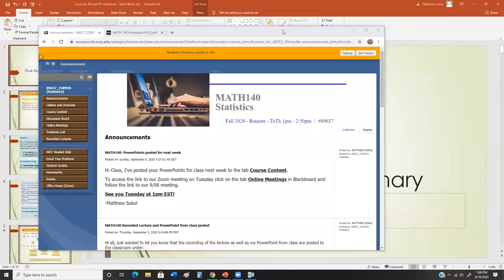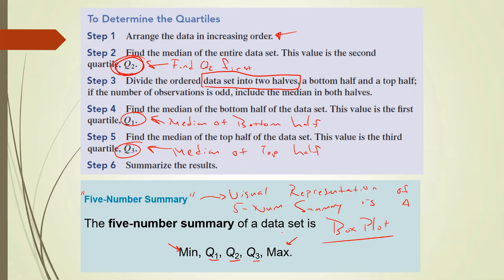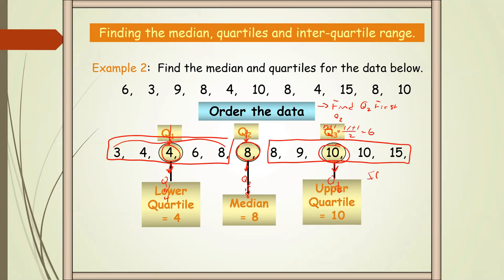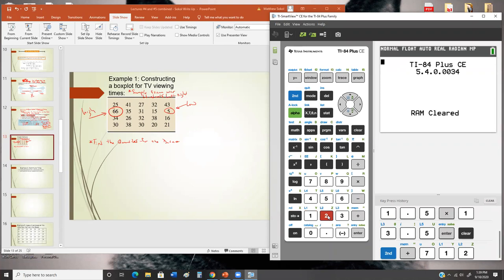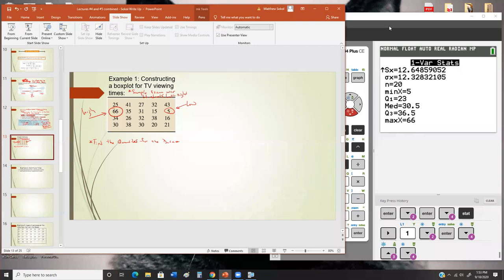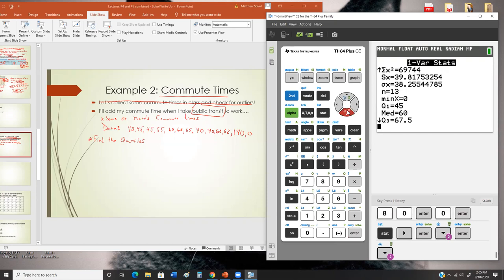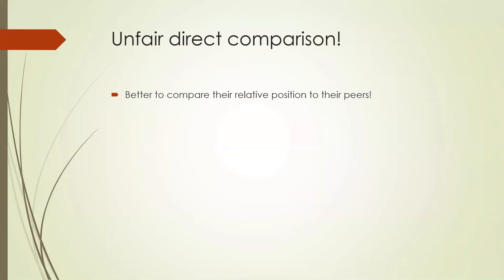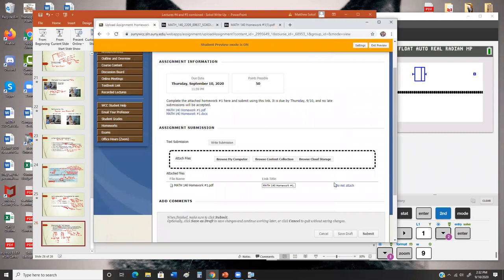MATH140: Thursday 9/10 1pm Recording